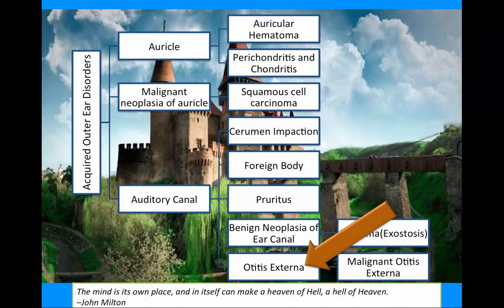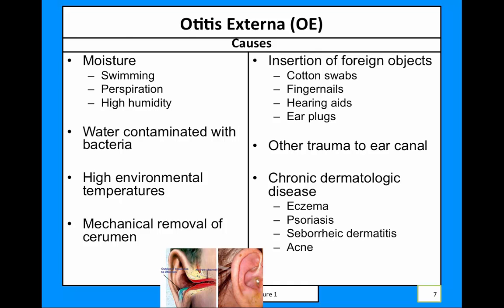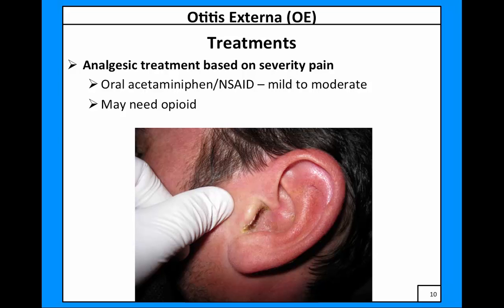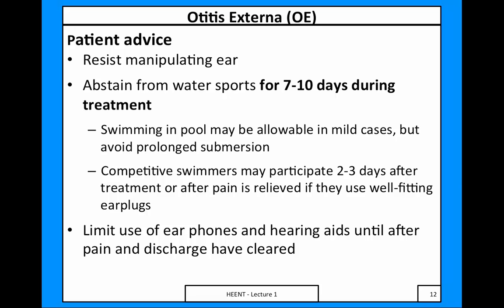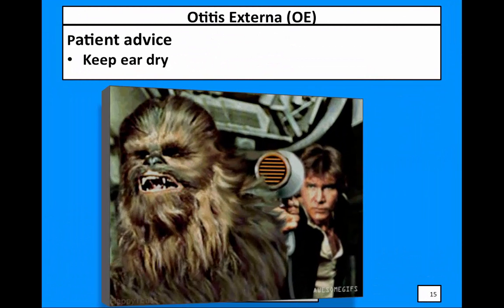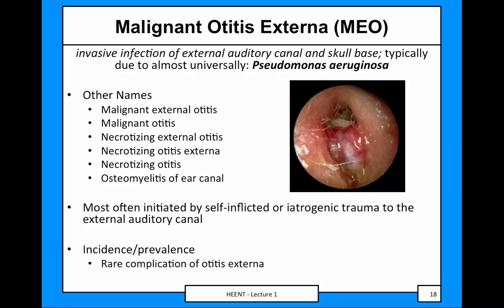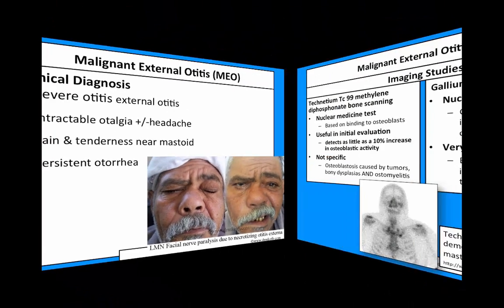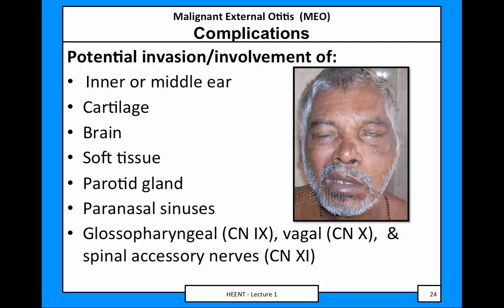HEENT Ears I Part 3